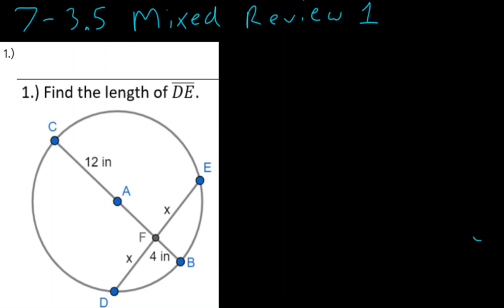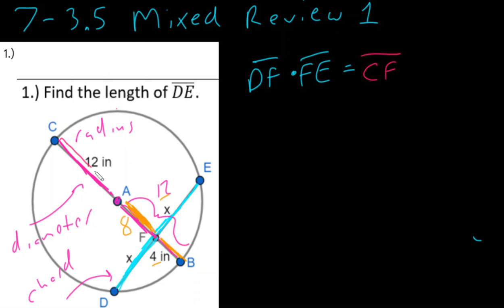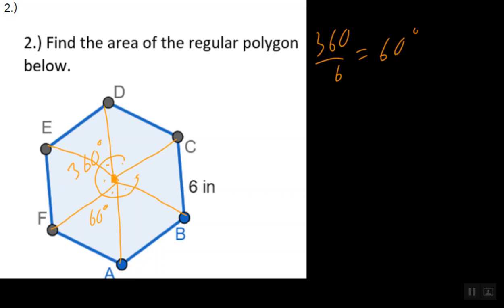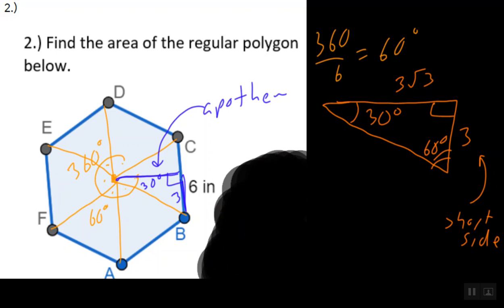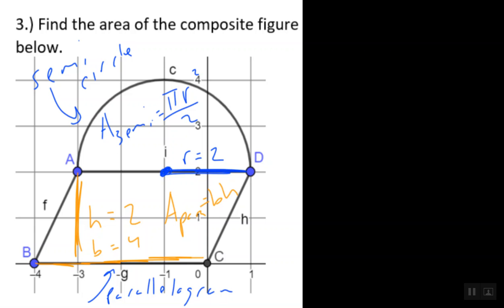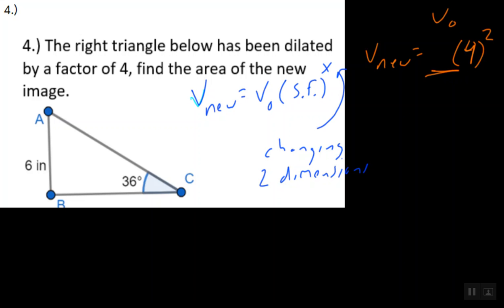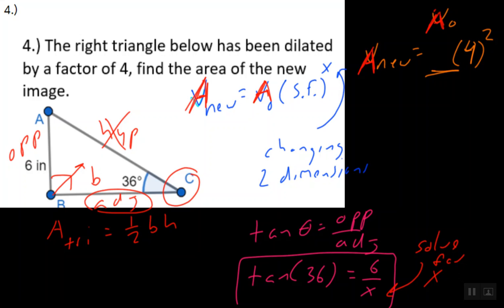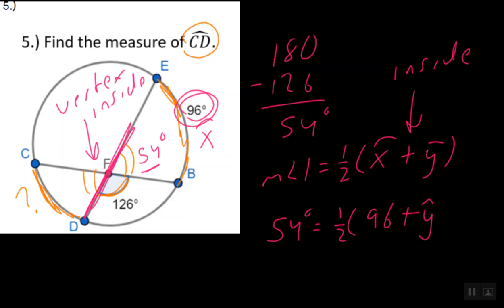Geometry 7 3 5 Mixed Review 1